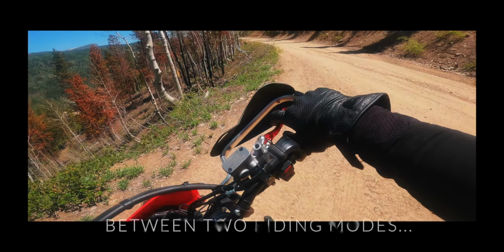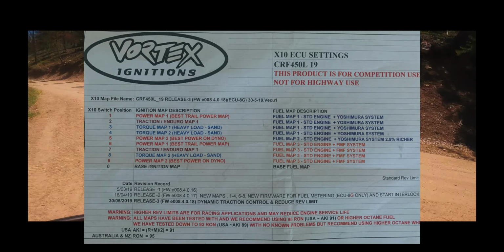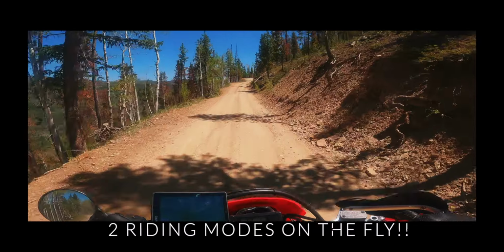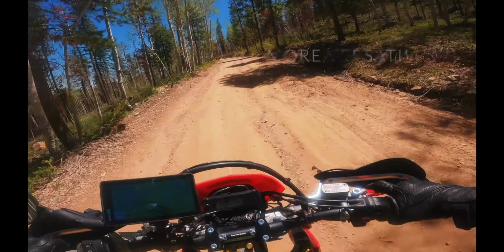Two Minute Tips Series - Honda CRF450L: HIDDEN RIDING MODES!